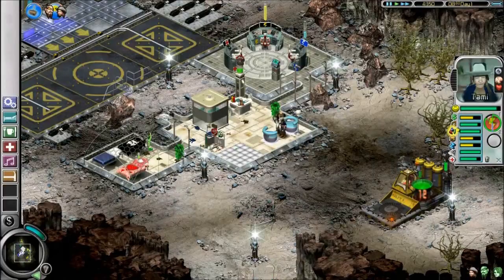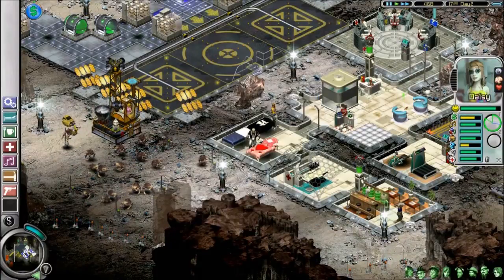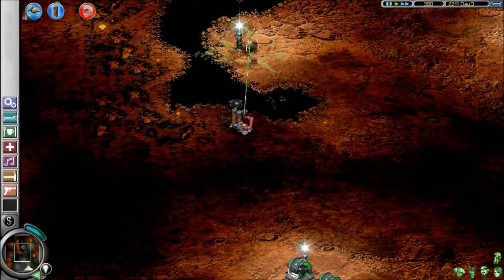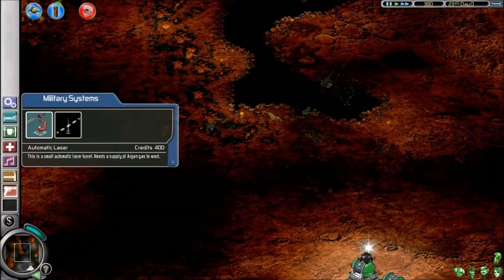Space Colony Video Review (GameWatcher)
Now there are re-releases that up the graphics settings, really clean up the game to make it look like it was just released, with extra content to boot. Then there are re-releases that literally just stick the game out again with no tangible improvements for extra money and everyone wonders what the fuss was about. With Space Colony HD: Steam Edition, Firefly Studios (best known for the Stronghold series) has done the impossible and managed to straddle both of these re-release types at once. If you thought being one would’ve contradicted the other you’re wrong. Let me explain.